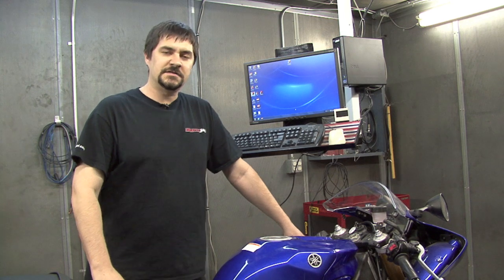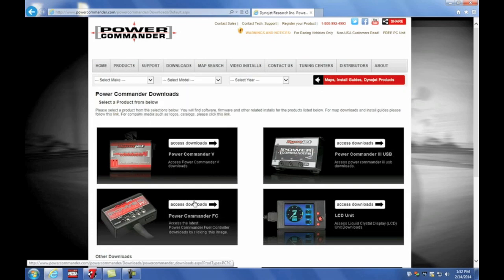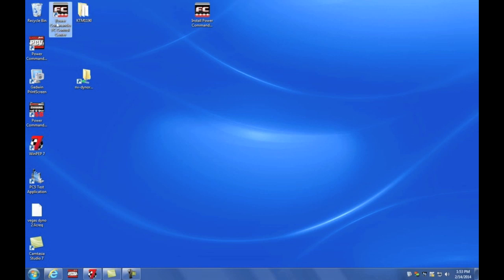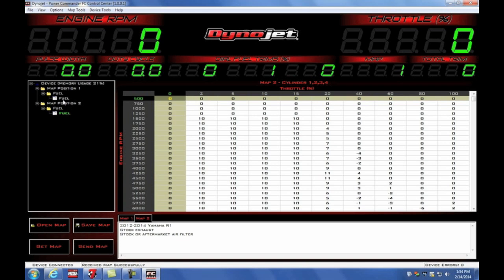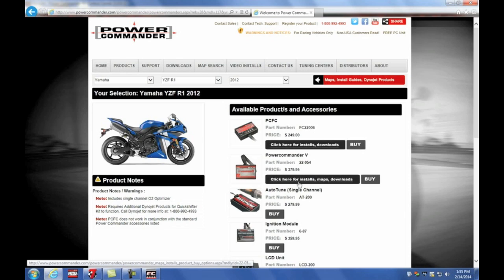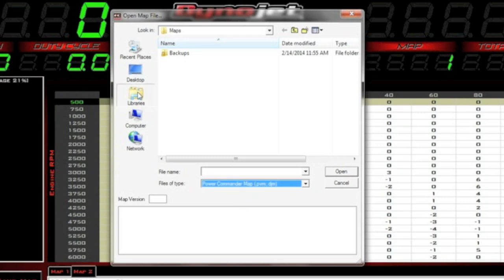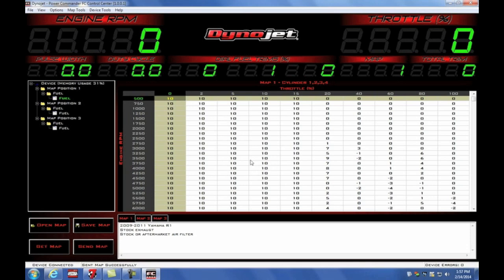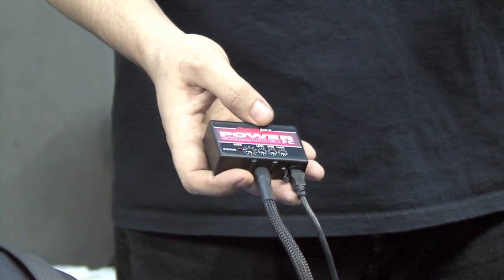PCFC Software and Map Installation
In this video we download and install the PCFC software from the Dynojet website. We then download Power Commander maps and send one to our PCFC.